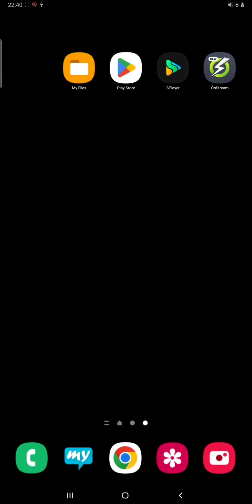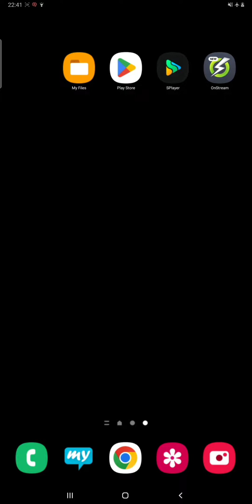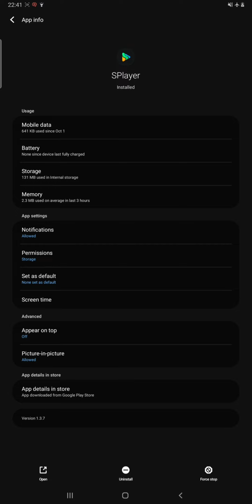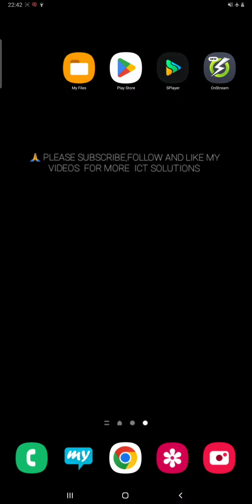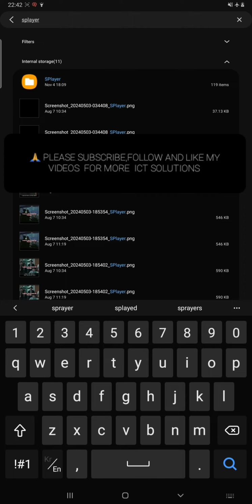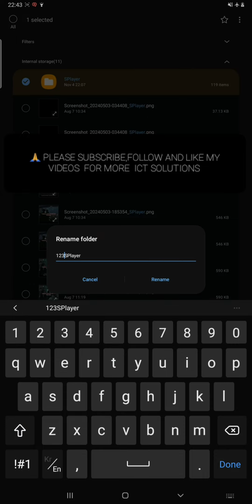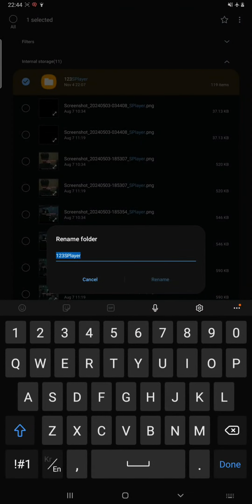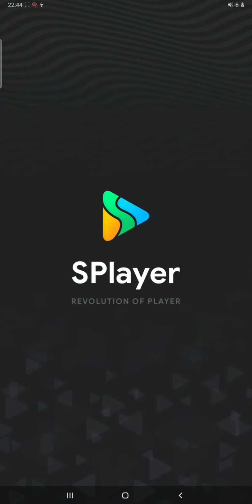how to fix splayer download failed in 2025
how to fix splayer download failed in 2025 without delete or loss your data, splayer lowlander, on stream, u orrent, youtube dowloader